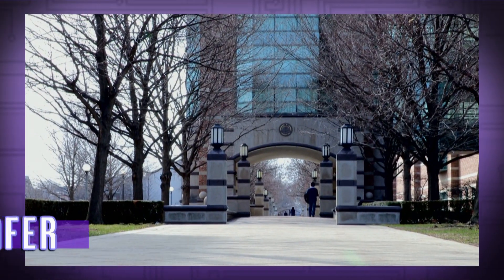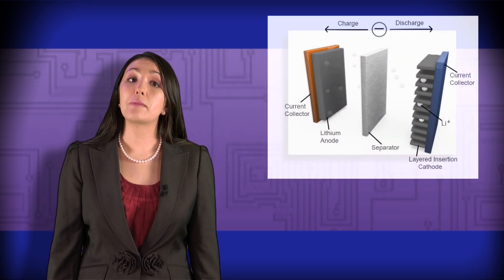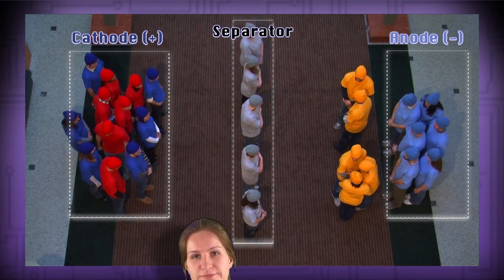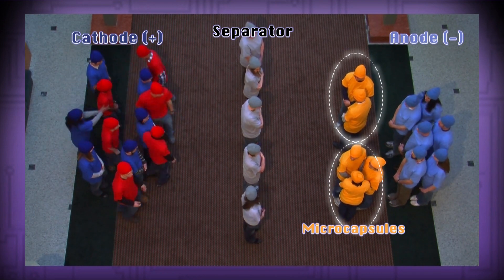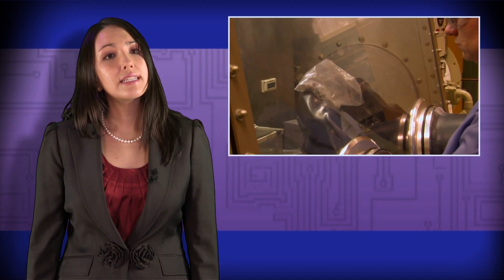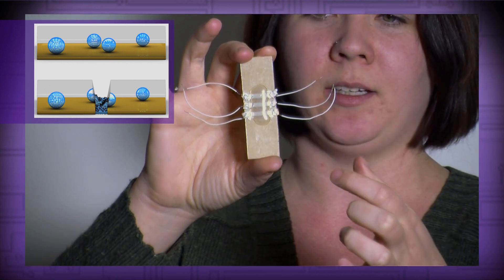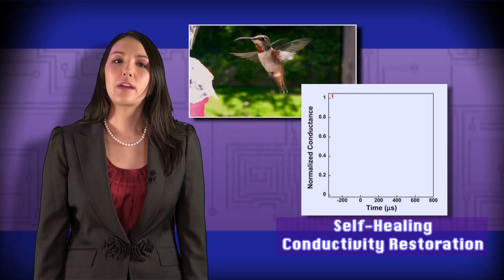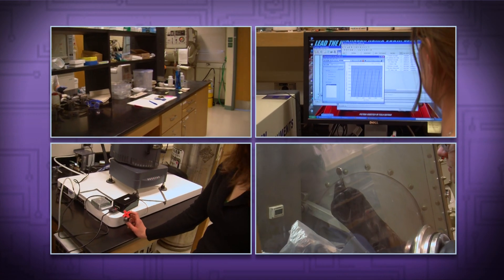Autonomic Materials for Smarter, Safer, Longer-Lasting Batteries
Using laboratory demonstrations of self-healing circuits and humorous human recreations of lithium ions bouncing through an autonomously shutting down battery, young scientists from the Beckman Institute's Autonomic Materials Systems group highlight the work they are doing to improve battery technologies.  As more electrical gadgets make their way into our everyday lives and our demand for energy continues to soar, the work being done at this Energy Frontier Research Center (EFRC) at the University of Illinois will help shape the nation's energy future.

This video has been entered into the Department of Energy's 2011 "Life at the Frontiers of Energy Research" video competition.